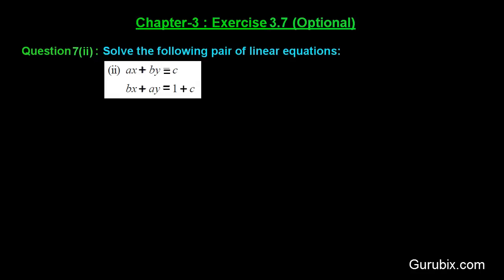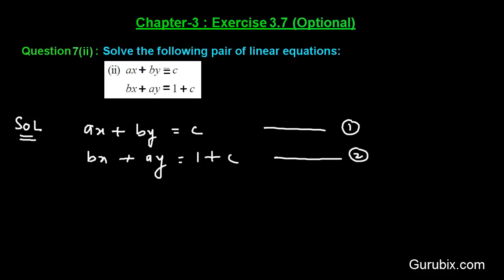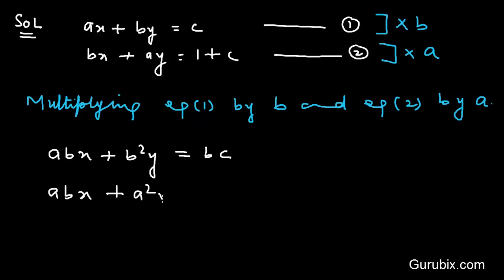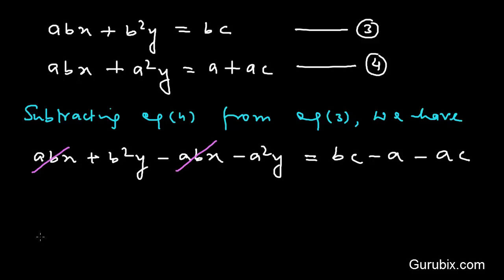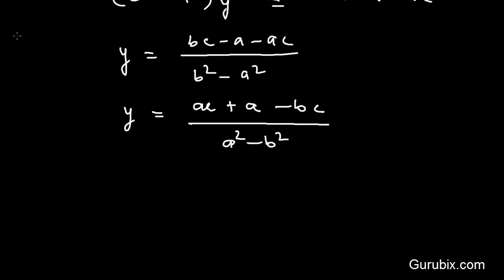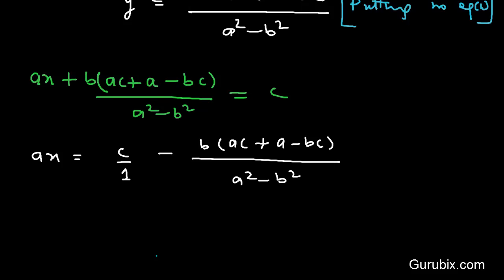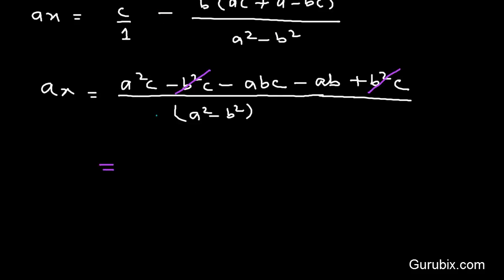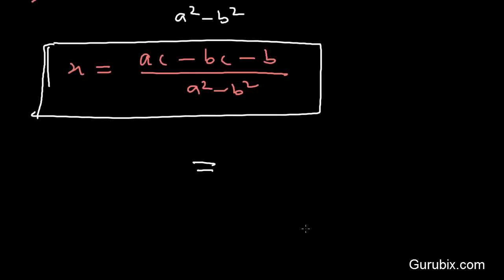Ex 3.7 : Q.7(ii) : Solve the following pair of linear equations... Ch 3 | Math for Class X CBSE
In this video, we have solved the question" Solve the following pair of linear equations: (ii) ax + by = c and bx + ay = 1 + c.